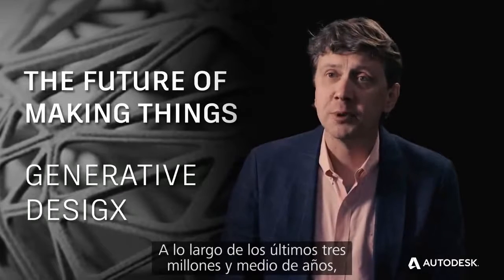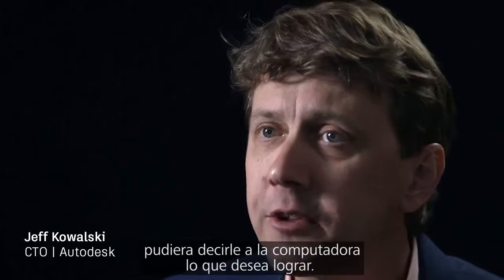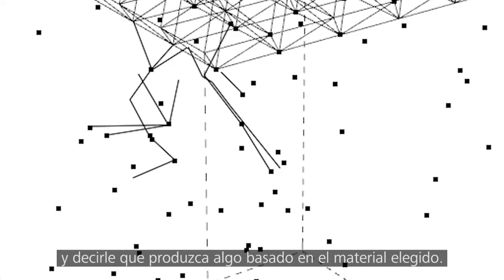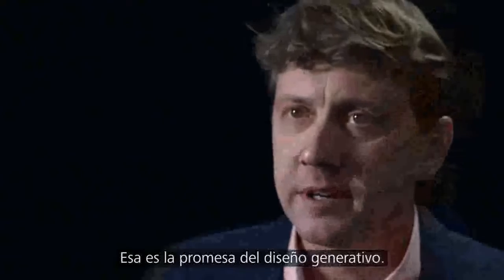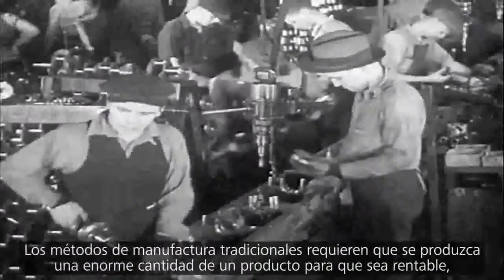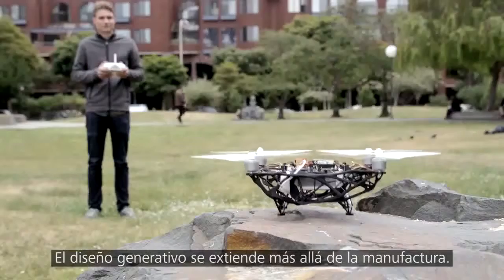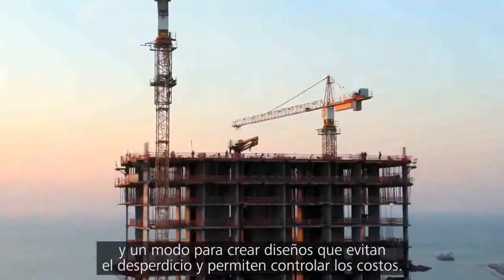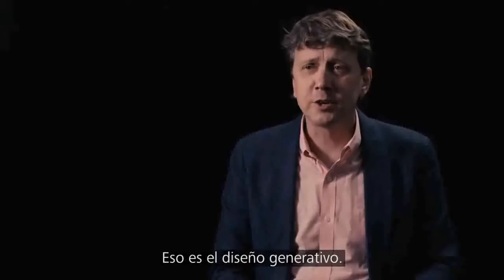¿Sabes lo que es el diseño Generativo?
¿Sabes lo que es el diseño Generativo? Que pasaría si en vez de usar la computadora para diseñar lo que tu ya conoces pudieras decirle qué es lo que quieres obtener? Este vídeo nos habla sobre los increíbles resultados al utilizar el Diseño Generativo.